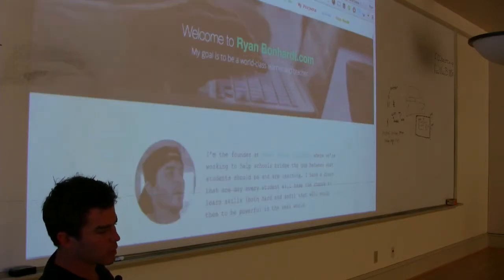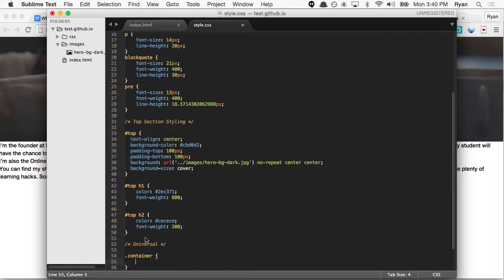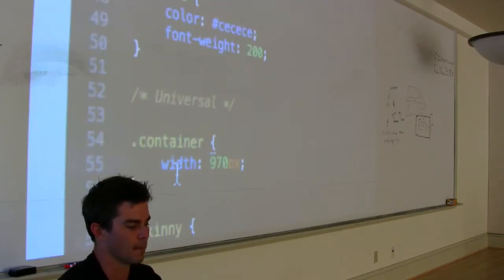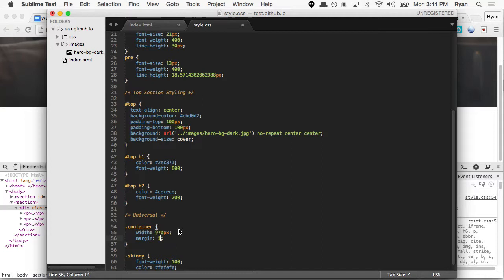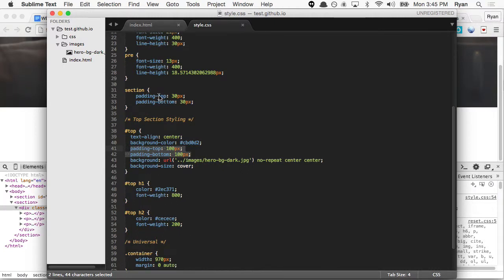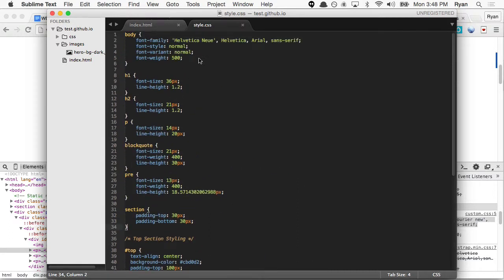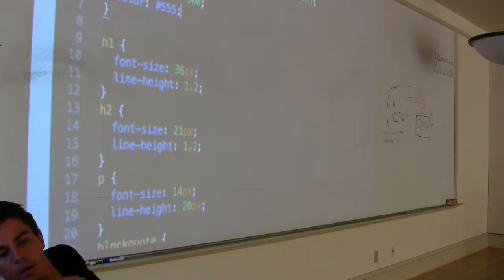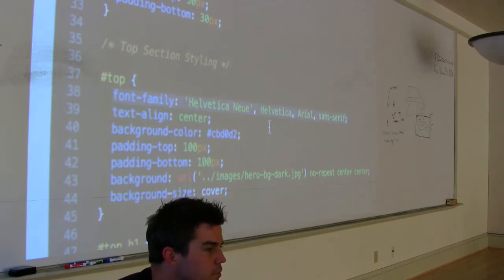Ryan htmlcss 7.mov